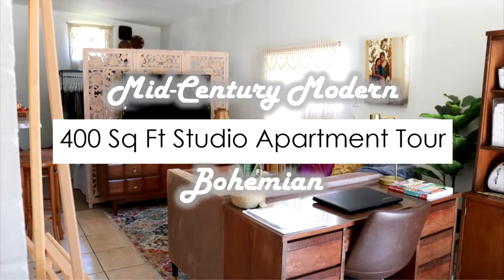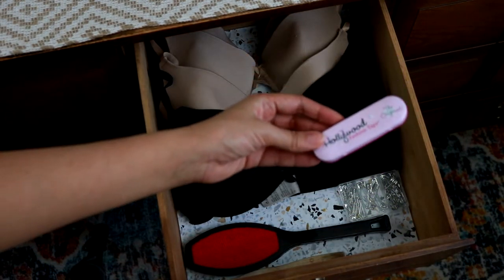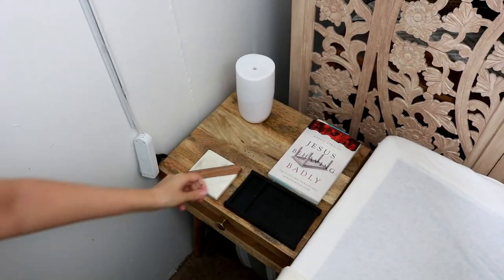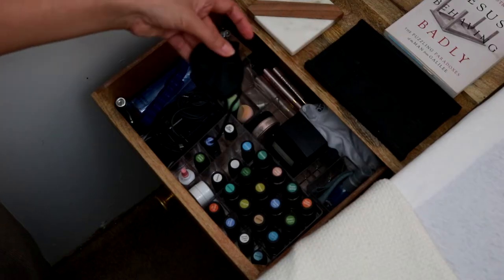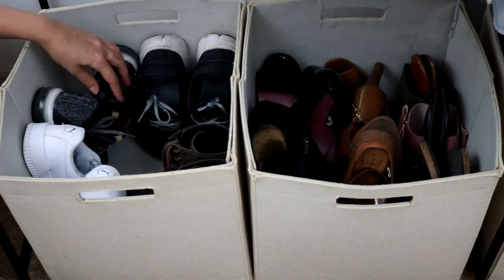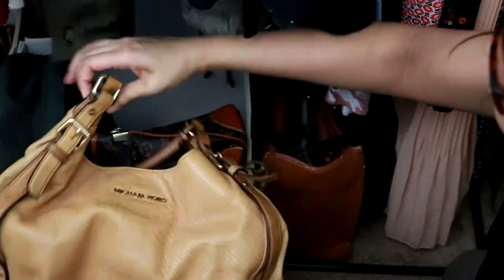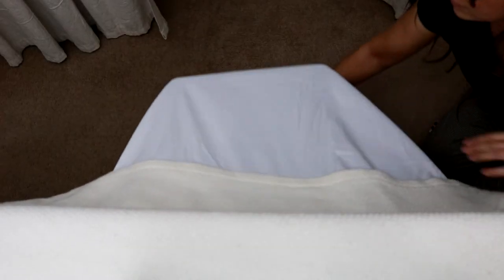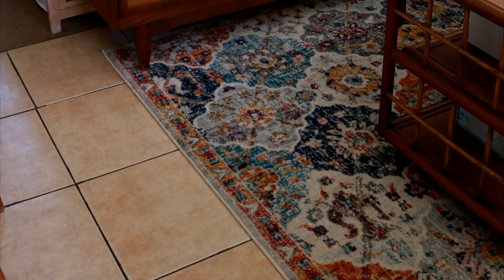Super Organized Tiny Studio Apartment Bedroom | DIY Closet (2020)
Today, in this video, I share how I organize every nook and cranny of my super tiny studio southern California studio apartment!

Timestamps
0:27 Dresser
1:58 Nightstand
3:57 Closet
6:02 Under the bed

Be sure to subscribe and click the notification bell and connect with me on my That way, you can be an insider and be up-to-date on exclusive codes and organizing tips!

Happy Organizing!